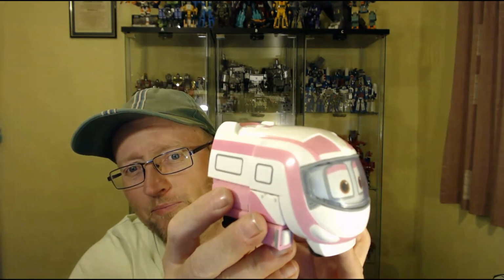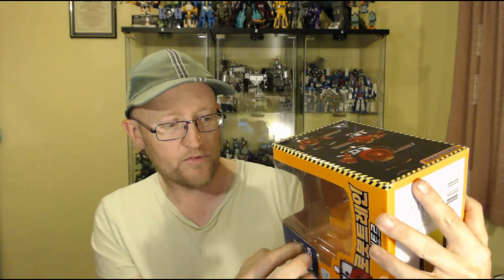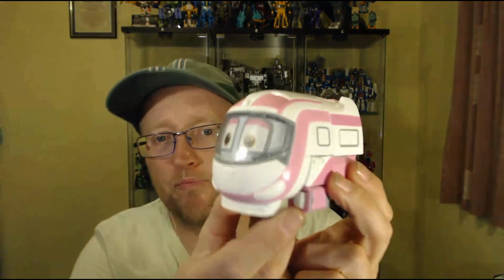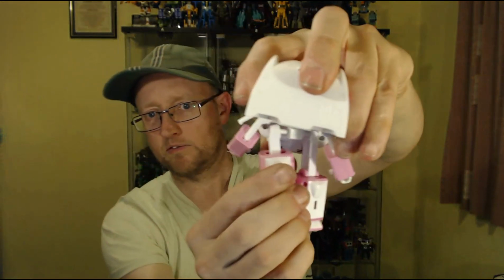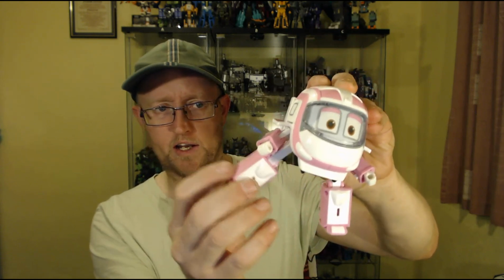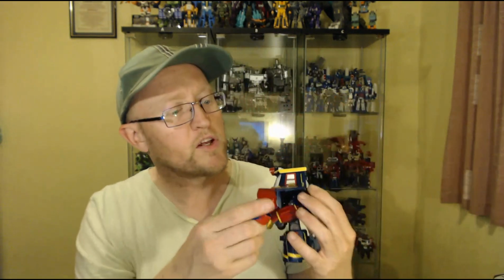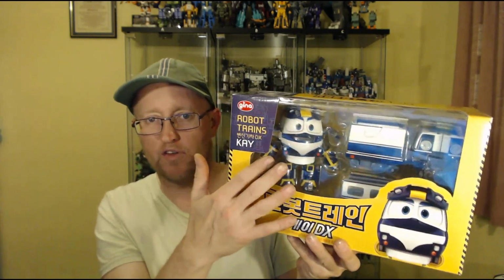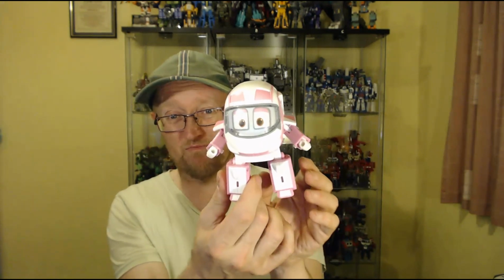Transforming "Eastern Exotica" Review #179 Robot Trains S2 Maxie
Here's something I have not dabbled in for a while... Robot Trains, that Korean Kids TV show featuring a bunch of walking taking train heads that lived in a place called train world, it was a great show that had rather a dark edge about it and a bunch of character toys that were released for it, three of which I have previously reviewed on this channel, but this is a new character from the second season and to be honest story wise it bears little resemblance to the first season in fact I'd go so far as to call it a complete reboot? as much of the content has dumbed down for a younger audience anyway Maxie is one of the new characters introduced and I quite like her hence why I bought the toy, but is it any good?